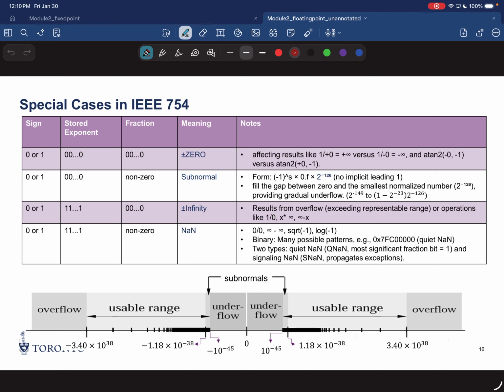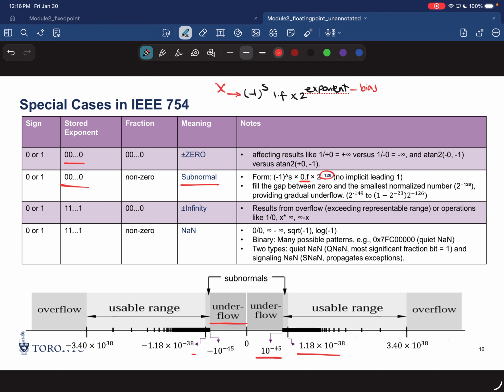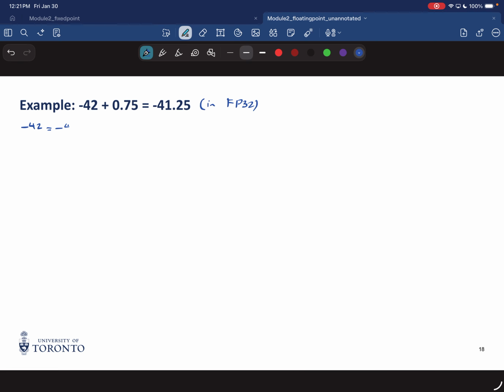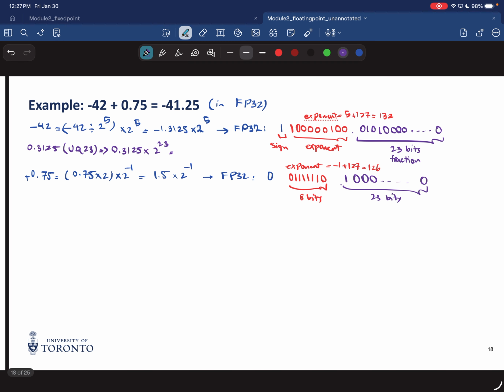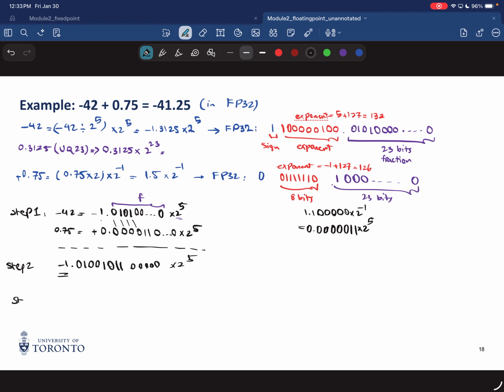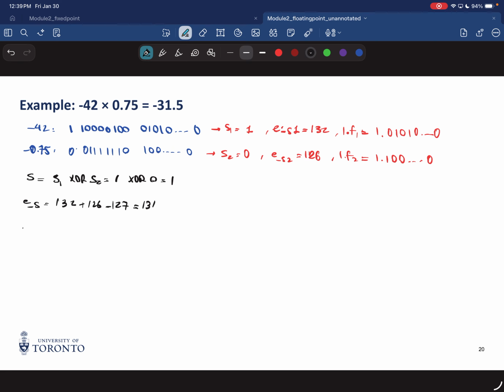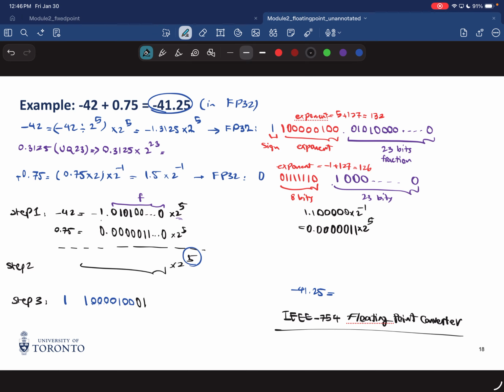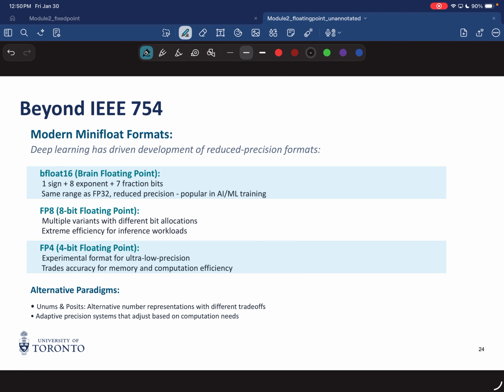Lecture 11 - Floating point - Part 2